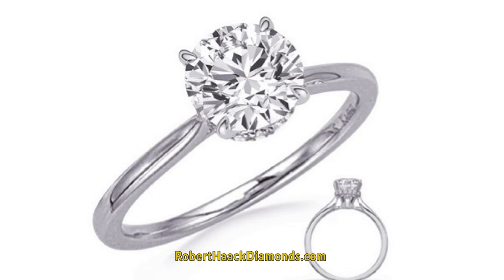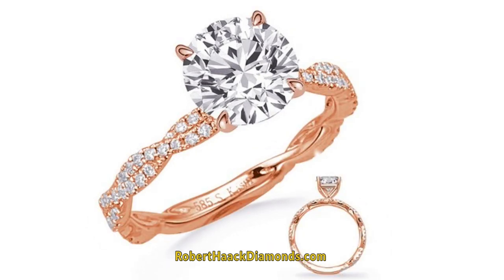Best prices on diamond engagement rings are at Robert Haack Diamonds.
So you're shopping for a diamond engagement ring.  Have you checked out Robert Haack Diamonds?  For over 60 years we've been Milwaukee's source for diamond engagement rings. You will find what you want. If you don't see what you envision, no problem. We have award winning goldsmiths who can bring your vision to life AND at a very affordable price!